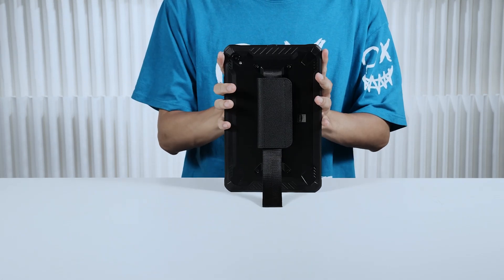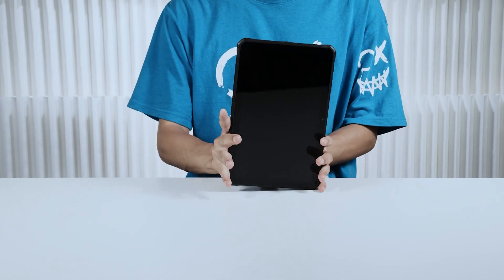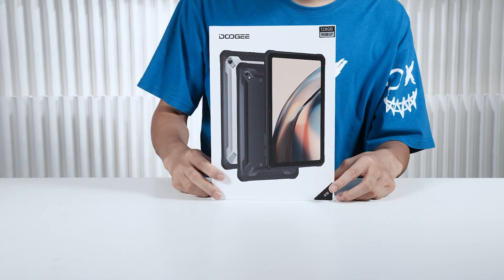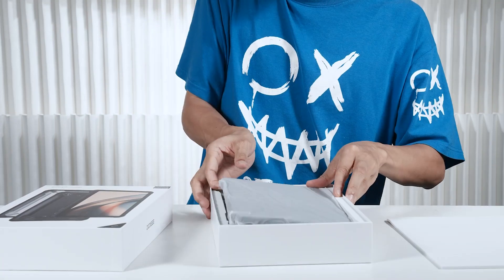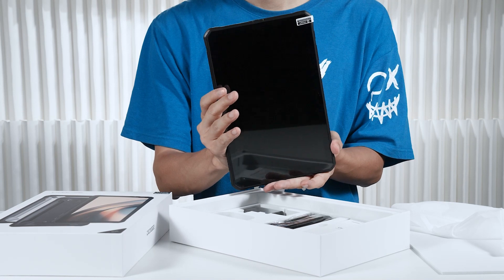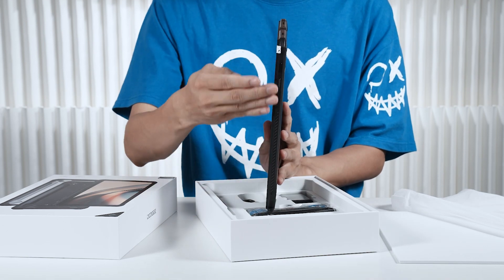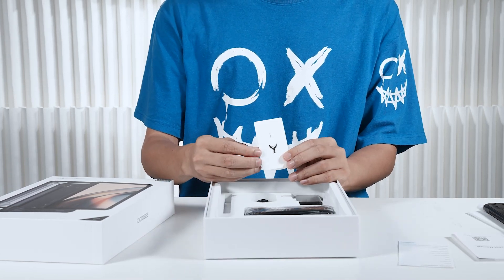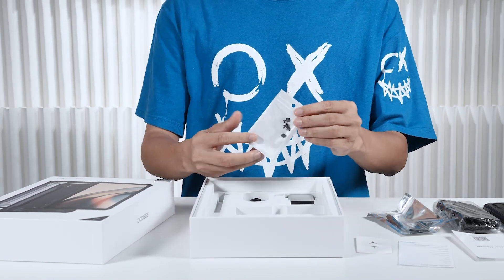DOOGEE R10|Unboxing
💻👟Real Rugged Tablet
💫👣The DOOGEER10 tablet boasts unparalleled durability and ruggedness, ensuring it can withstand water, dust, and even extreme environmental conditions with ease.